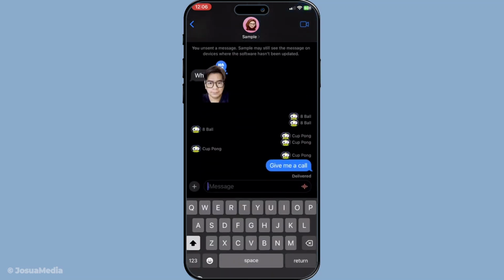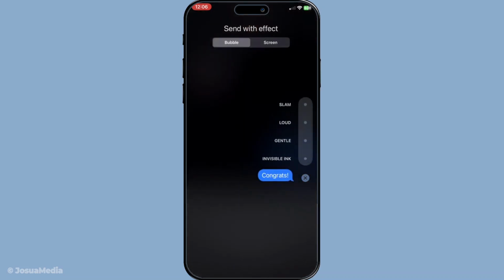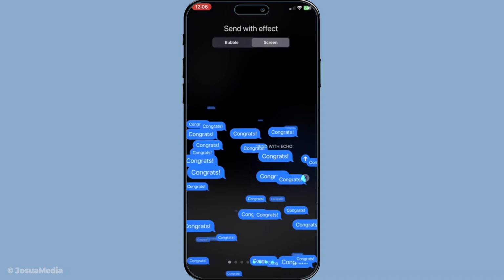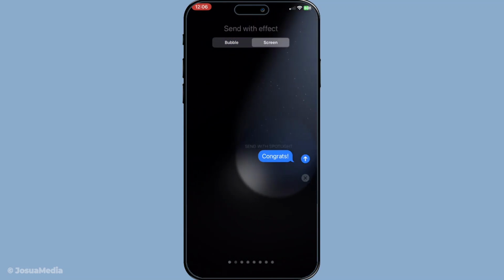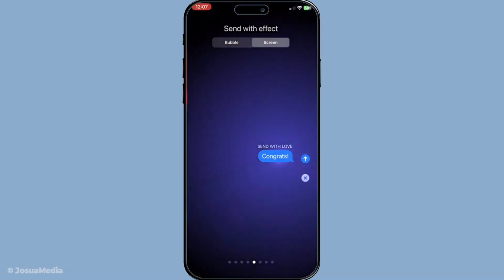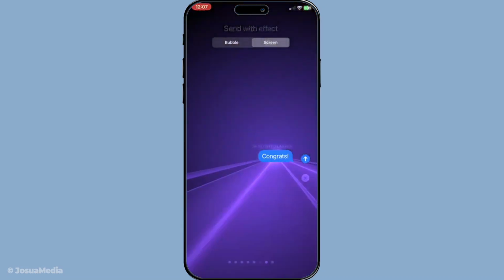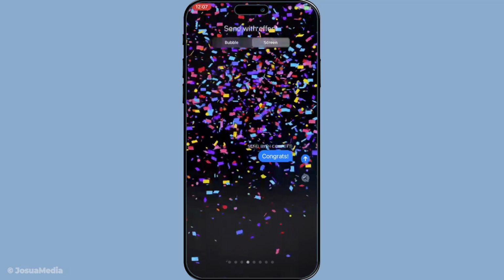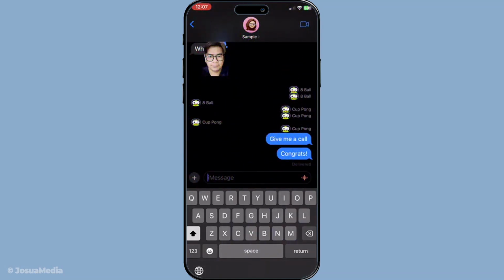How To Send Fireworks, Lasers, Balloons, Etc. In Imessage (Iphone 5, 6, 7, 8 – Ios 10) (2025 Guide)